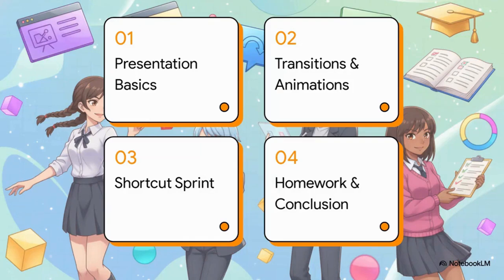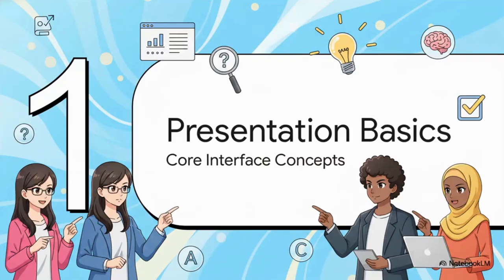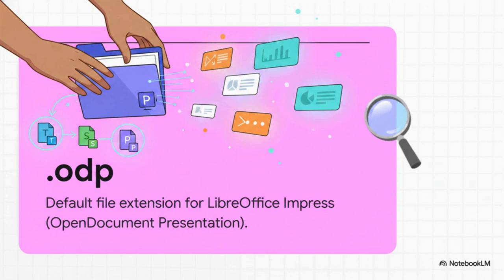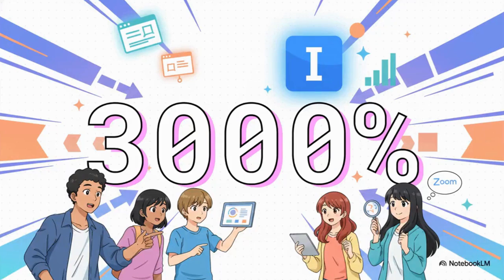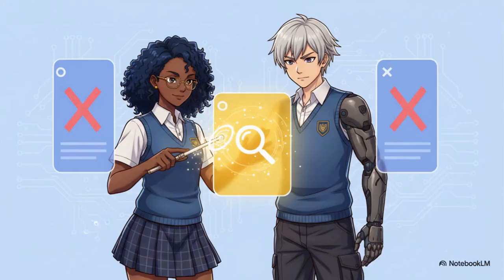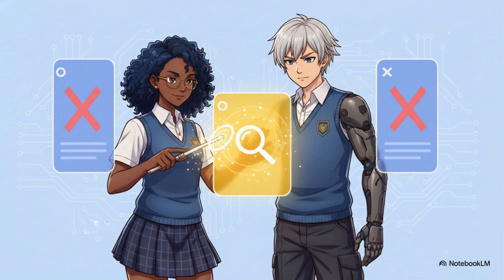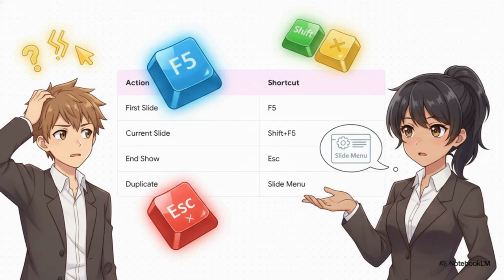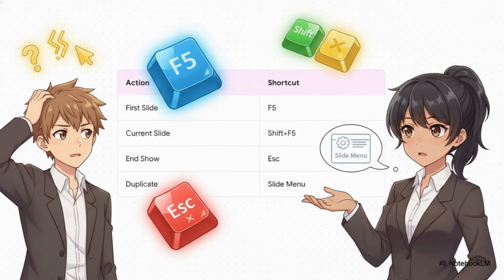Day 34: LibreOffice Impress MCQ & Shortcut Masterclass | 50-Day O Level Challenge | M1-R5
🚀 Day 34 of 50: Master Slides and Smooth Transitions! 📽️✨

Today, we solve 30 Essential MCQs for LibreOffice Impress. We will clear the confusion between Slide Transitions and Custom Animations, learn the hidden shortcuts for running a slideshow, and understand the power of the Master Slide.

In this 6-minute lesson, we cover:
1. Slideshow Shortcuts: F5 vs. Shift+F5 (A NIELIT favorite!).
2. Transitions vs. Animations: What’s the difference?
3. Master Slide: How to change the layout of all slides at once.
4. Impress Limits: Maximum zoom, default extension, and views.

📌 "Slide Master" - Comment your score if you got the F5 question right!